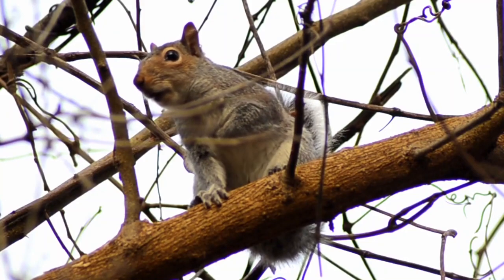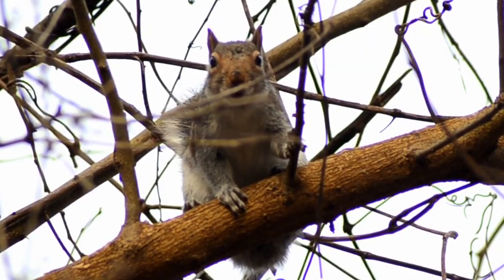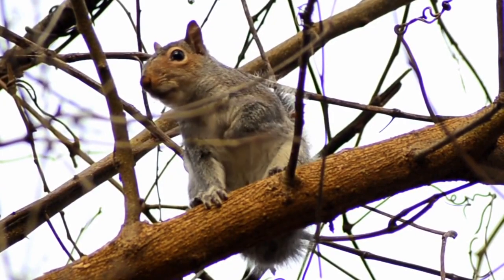Master the Art of Squirrel Hunting with This Key Technique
Adding a squirrel call to my arsenal made my time squirrel hunting more fun and more rewarding. Maybe it can do the same for you!

Primos Squirrel Buster

Chest Thumper Outdoors is all about sharing my passion for bowhunting, archery, and the outdoors with you, my friends. The channel features hunting adventures, fishing adventures, outdoor gear reviews, and broadhead reviews. I would love to have you as a part of the growing CTO community!